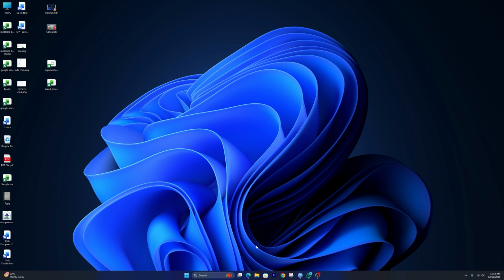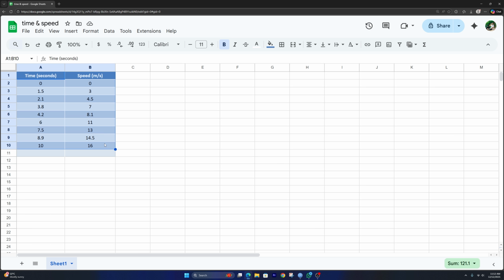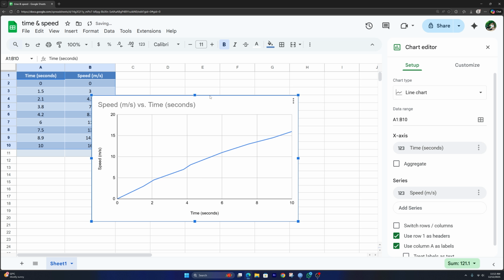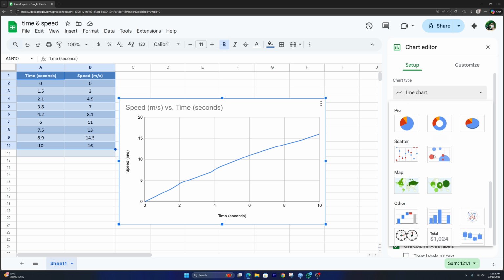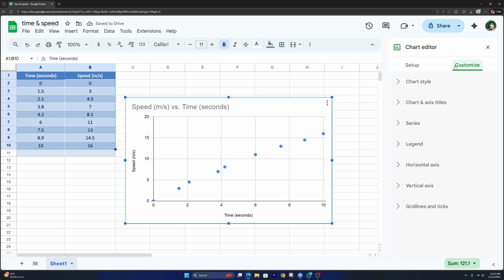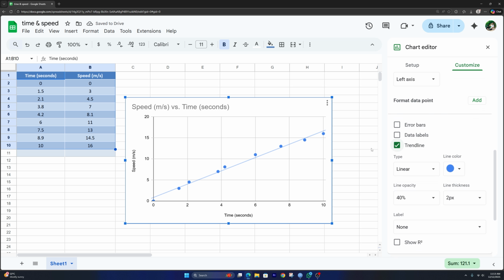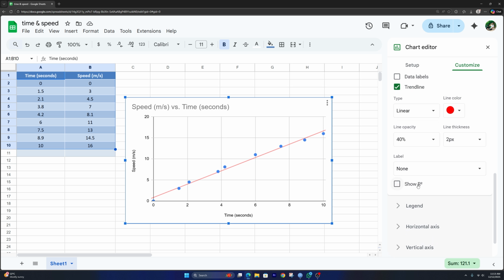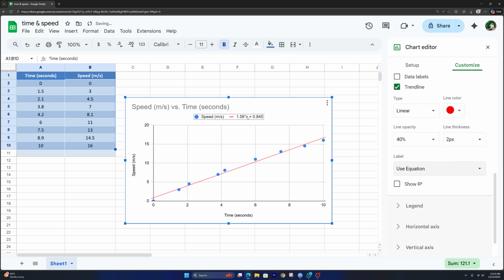How to Add a Trendline And Slope Equation in Google Sheets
A quick tutorial on, how to add trendline and slope equation in Google Sheets.